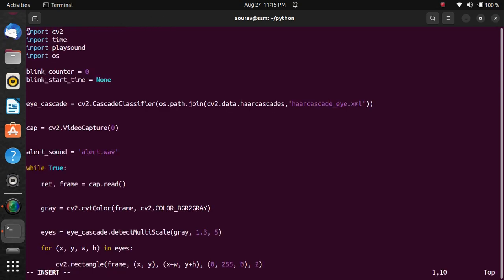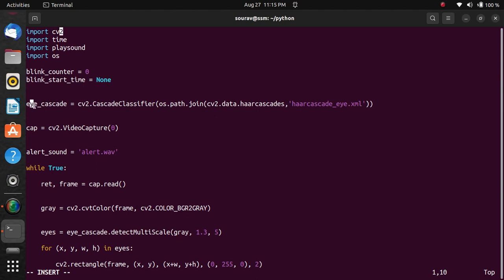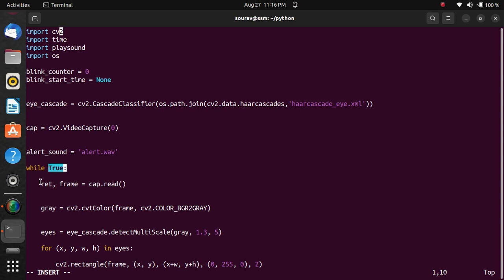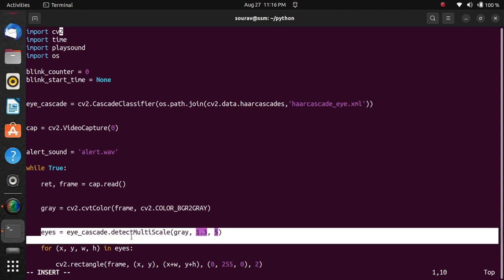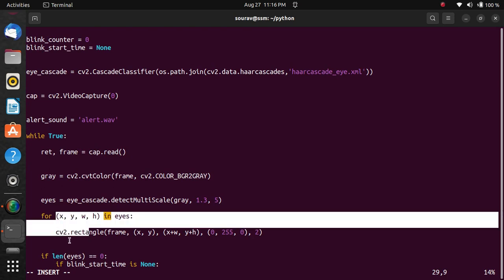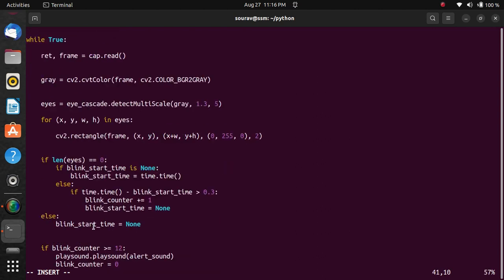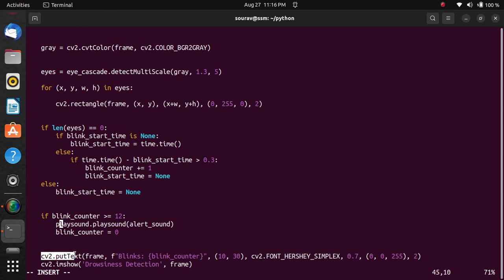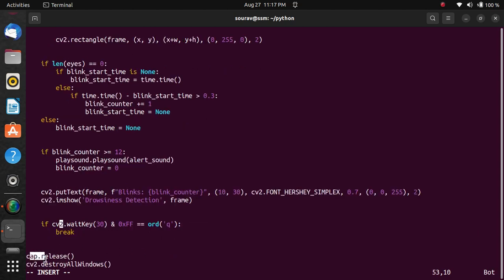Python drowsiness detection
Monitoring the driver's facial expressions for signs of weariness, such as eye closing or head motions, is a crucial part of drowsiness detection. Developers may quickly access and modify video feeds from cameras or webcams by utilizing Python and OpenCV, enabling real−time surveillance of the driver's facial features. This makes it possible to spot tiny changes in head movements or eye closure that signify sleepiness. We can develop a classifier that can correctly detect eyeballs in an image by training the Haar cascade with positive and negative examples of eyes